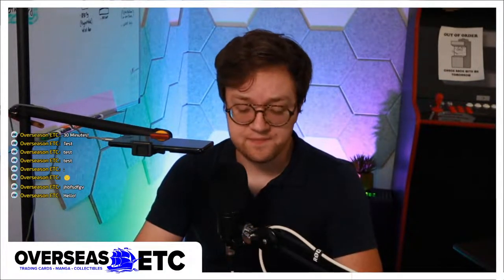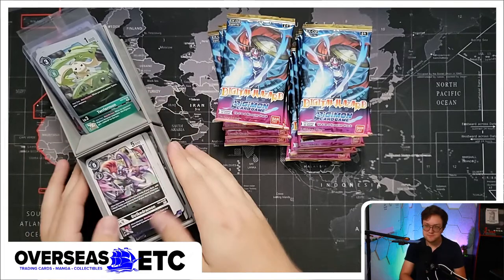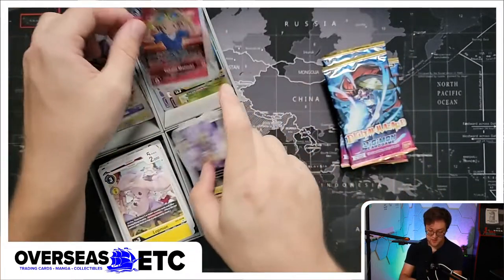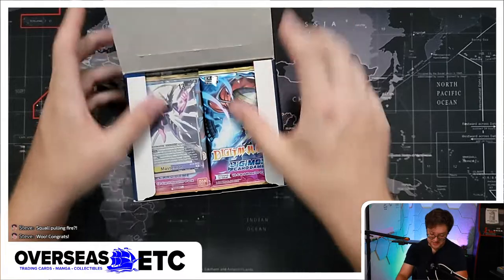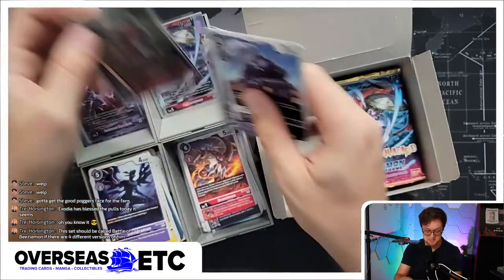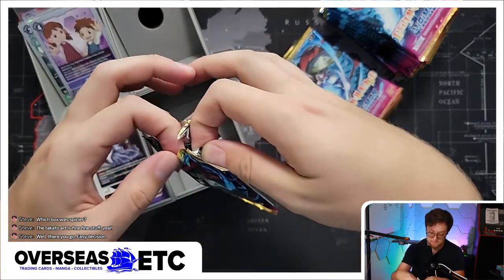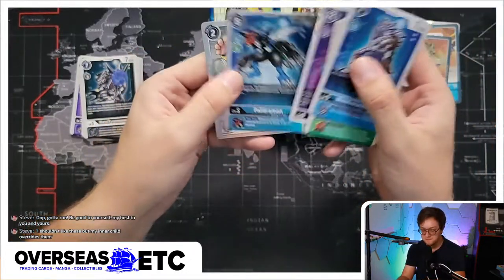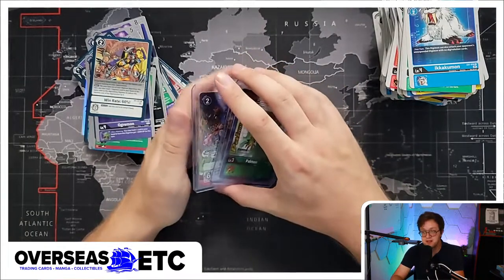Let's Open BOXES OF DIGITAL HAZARD | Digimon Card Game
It's June 24th, and today is a new release from the Digimon Card Game, it's Digital Hazard! This set is only featuring cards from the Tamers season of Digimon. Come hang out, and lets hope for some good pulls!

Majority of cards will be available after stream!